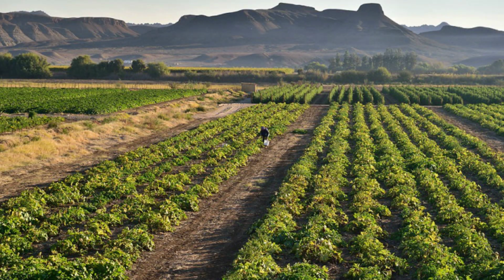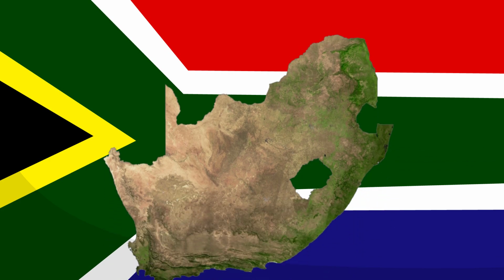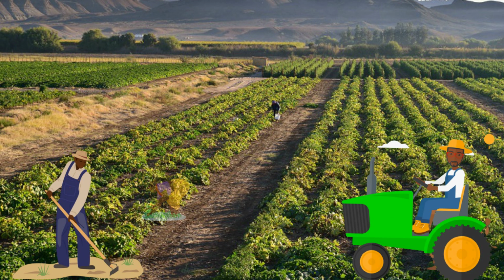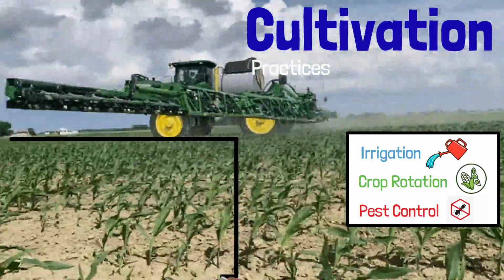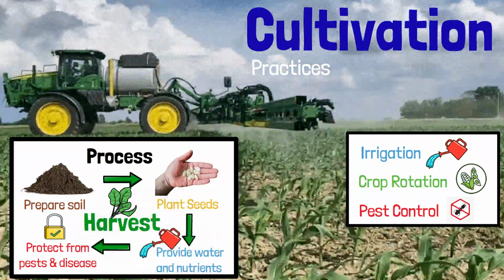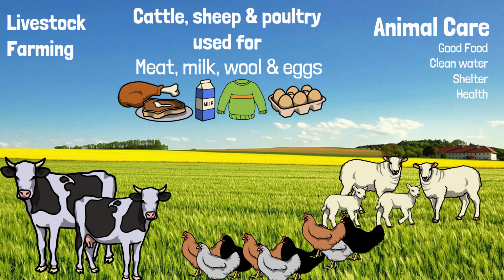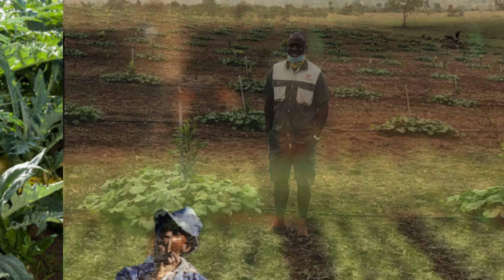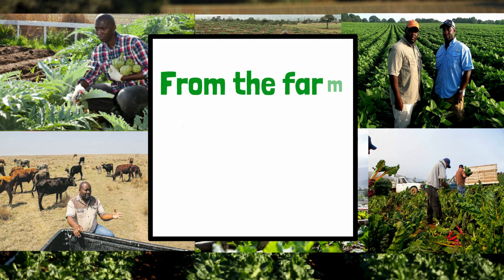Syllabis iDiscover (Episode 6) - South African Farming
Download the relevant document that aligns with the educational video.

Syllabis iDiscover is a by-weekly educational supplement, which ties into the South African CAPS curriculum. The articles cover various topics In the curriculum, the main aim being to strengthen students’ understanding of core concepts. We want to see students excel. Each IDiscover topic Is linked to an online assessment which Is graded Immediately. IDiscover Is free to all students, schools, and teachers.